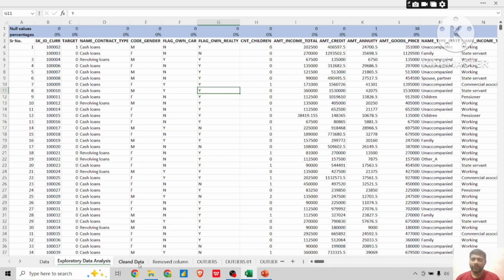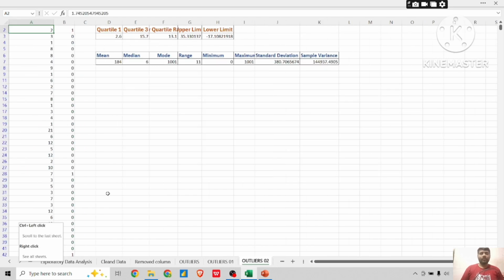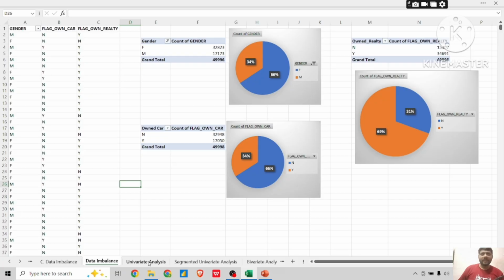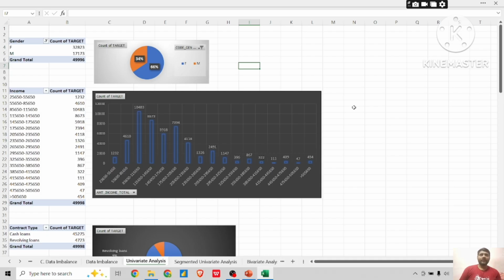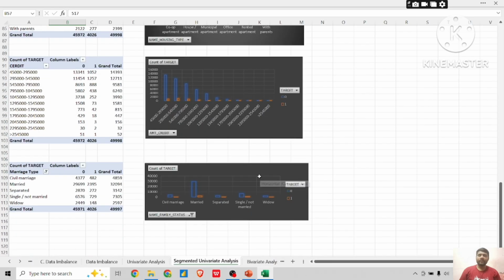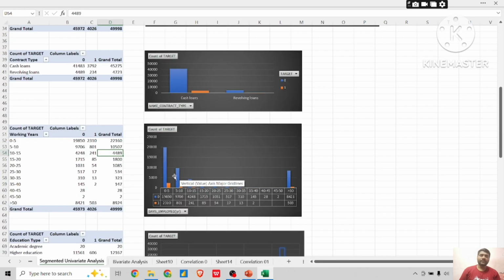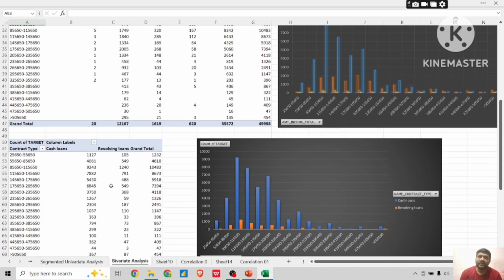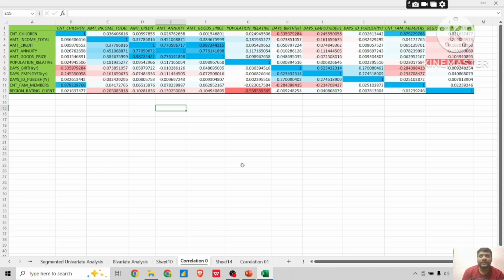Bank Loan Case Study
The main aim of this project is to identify patterns that indicate if a customer will have difficulty paying their installments. This information can be used to make decisions such as denying the loan, reducing the amount of loan, or lending at a higher interest rate to risky applicants. The company wants to understand the key factors behind loan default so it can make better decisions about loan approval.